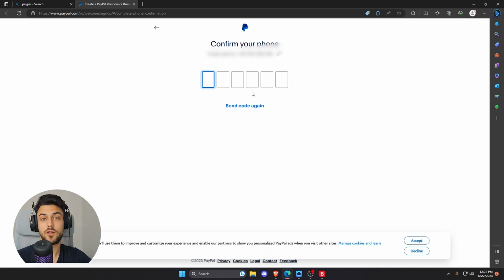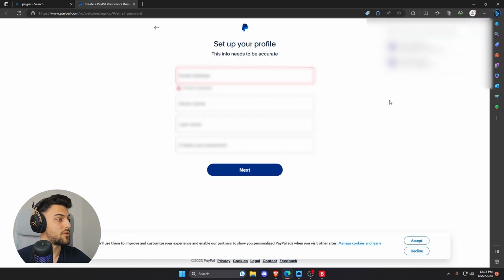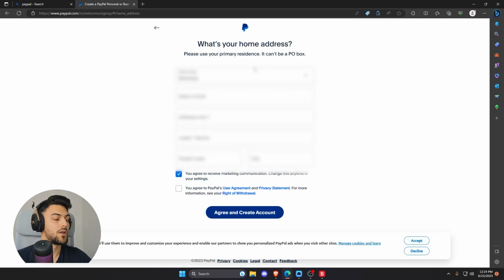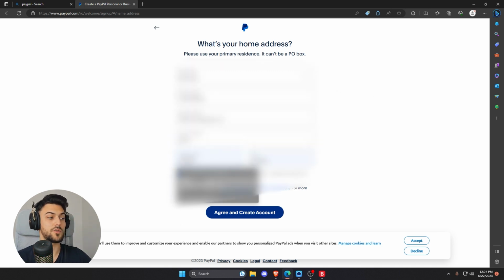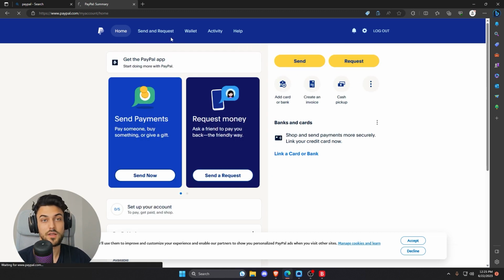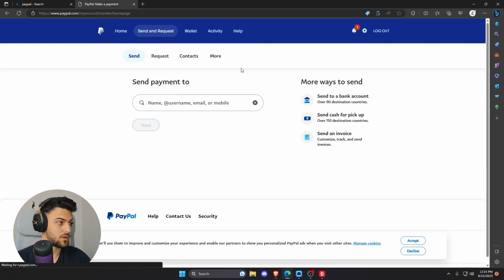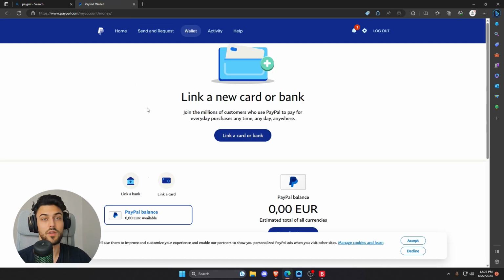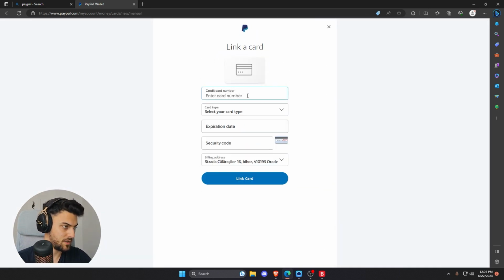How To Set Up PayPal Account (2026) For Beginners